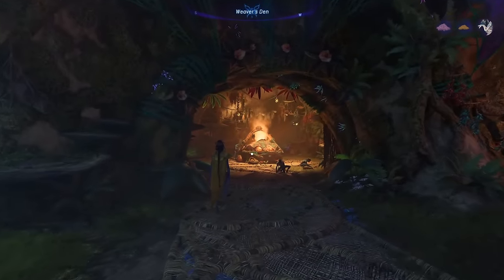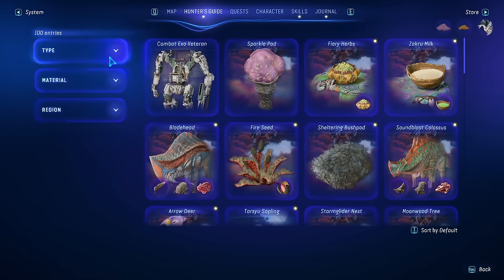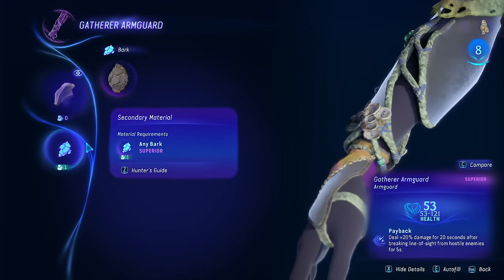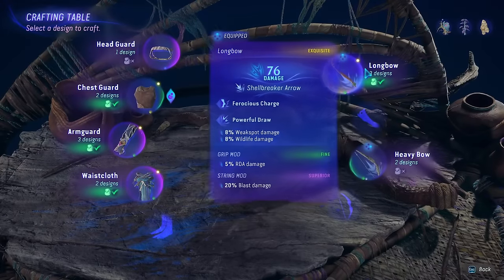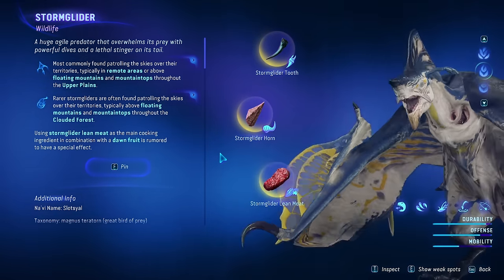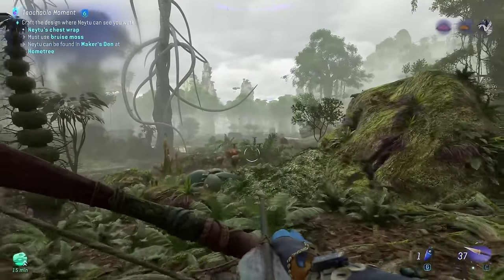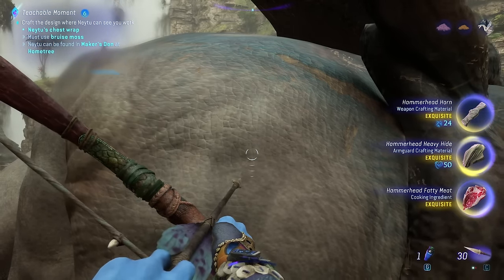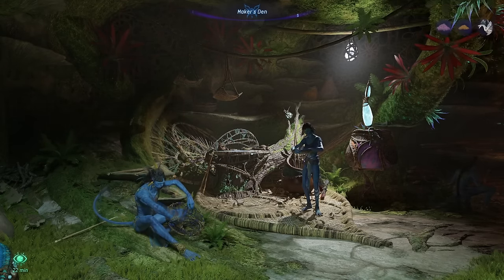Get These BEST Weapons & Armor EARLY! Avatar Frontiers Of Pandora Tips & Tricks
Avatar Frontiers Of Pandora has a LOT to discover, in this video we will be going over some AMAZING armor you can get early to make your character more powerfull when you start your journey in Avatar Frontiers of pandora.